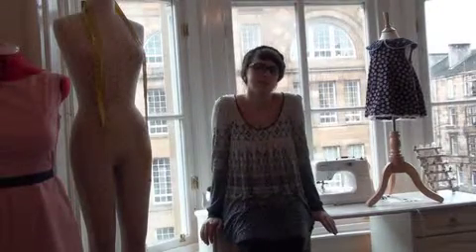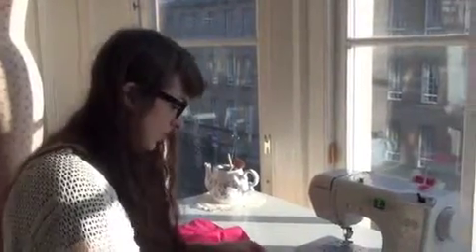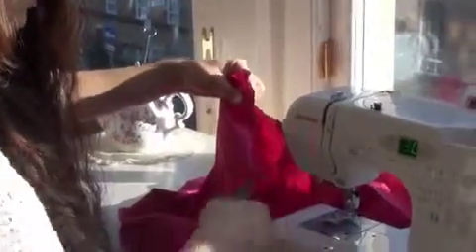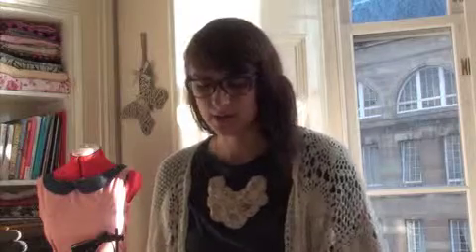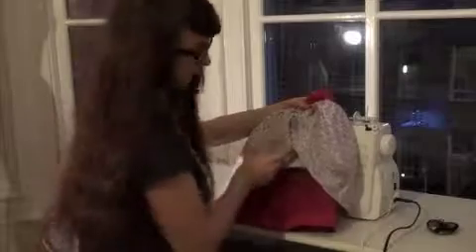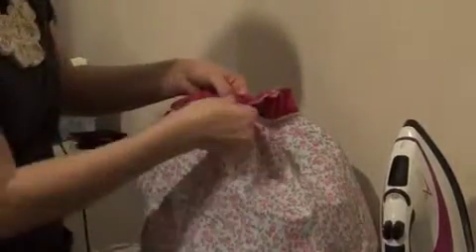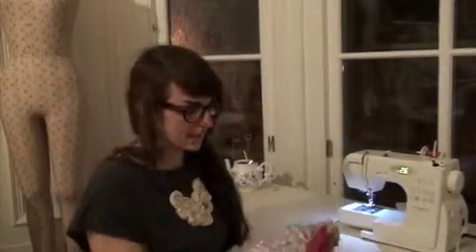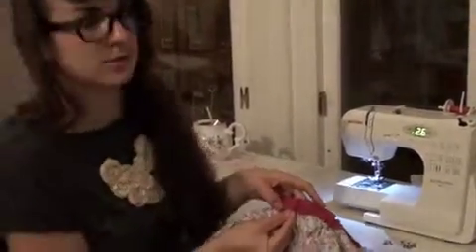Making with Cass -the skirt part 3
Raw edges and the waistband. Work with Cass to create a lovely little skirt for the special wee one in your life!